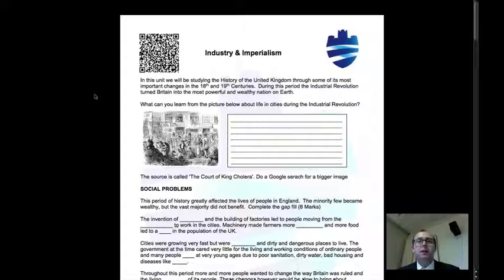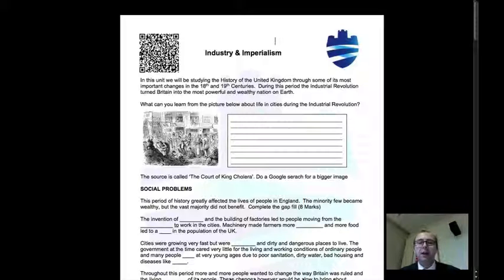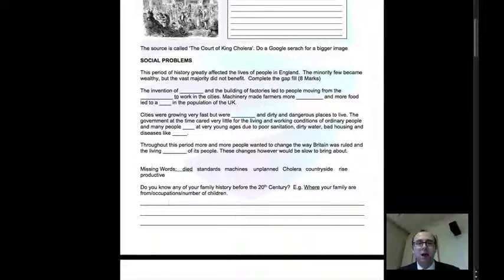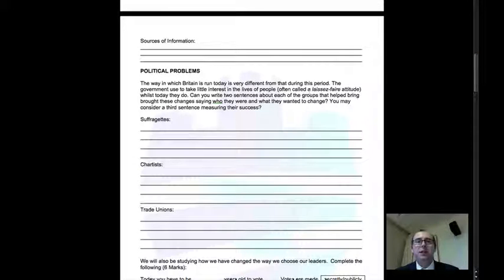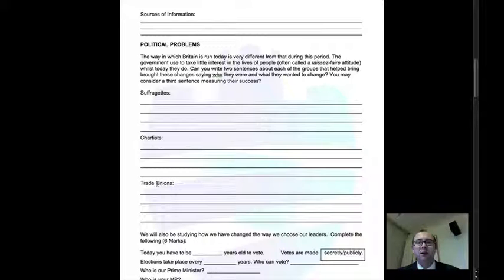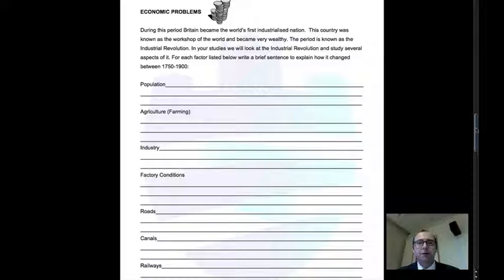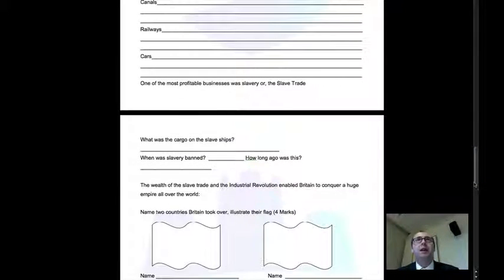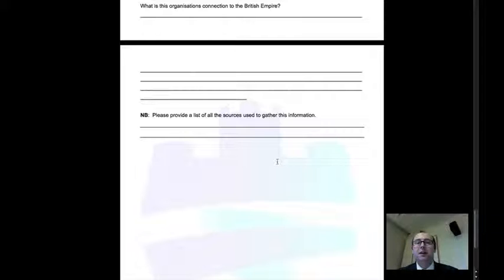ETIOverviewEXT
Guidance presentation for the Industry and Imperialism extended overview task